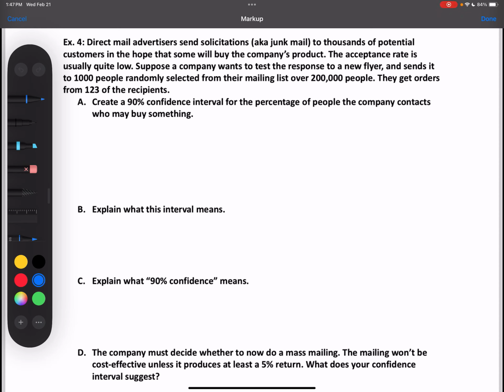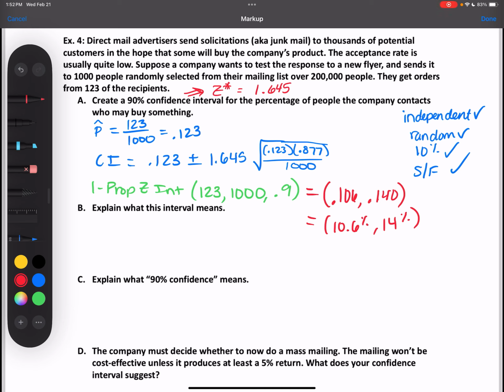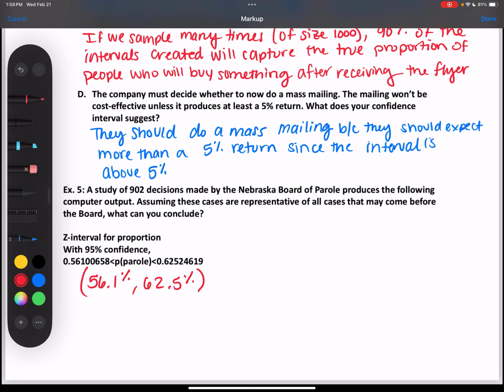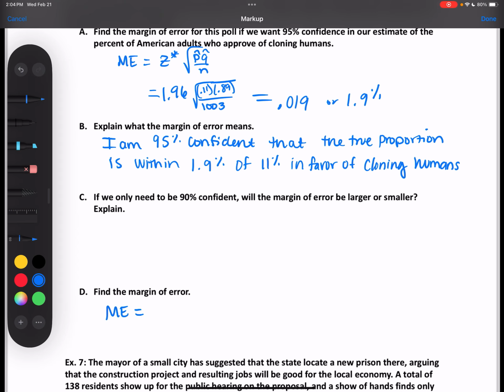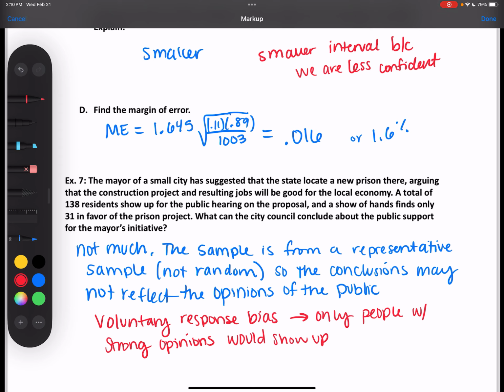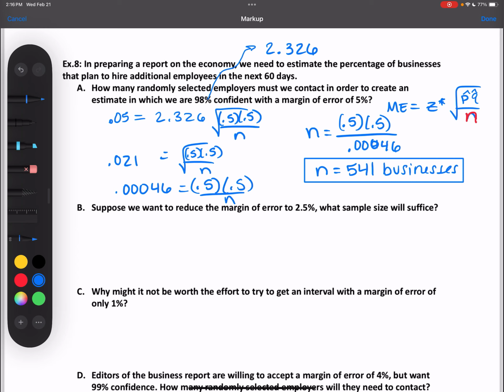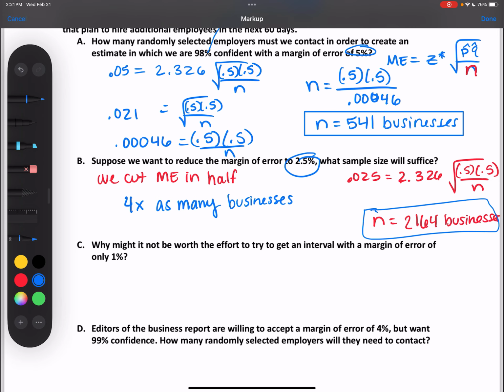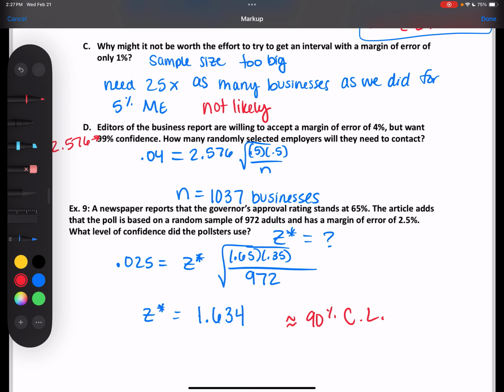AP Stats Ch 19 Confidence Intervals for Proportions examples part 2